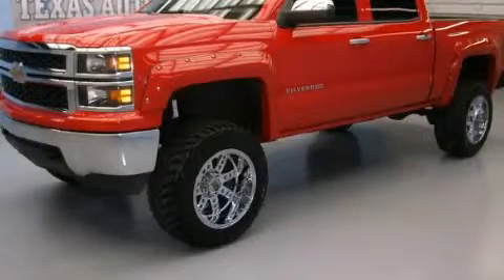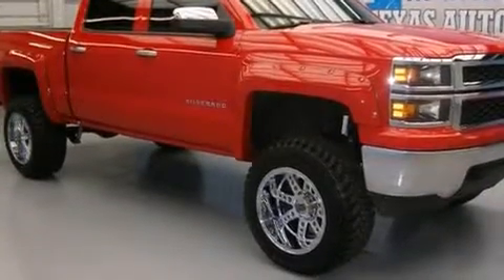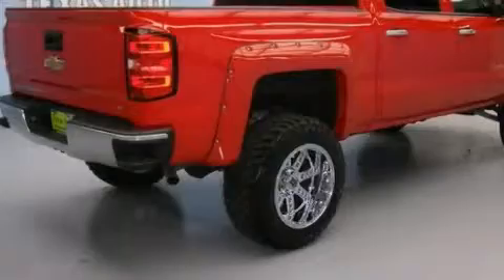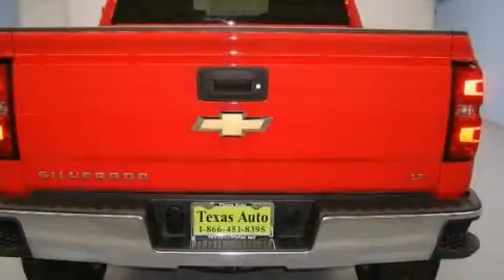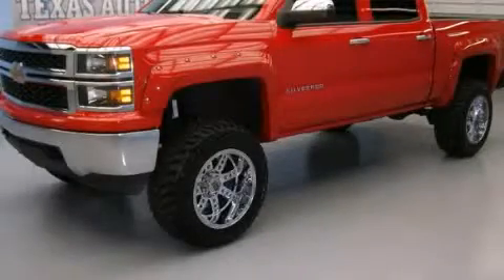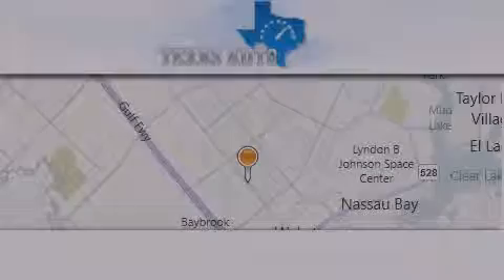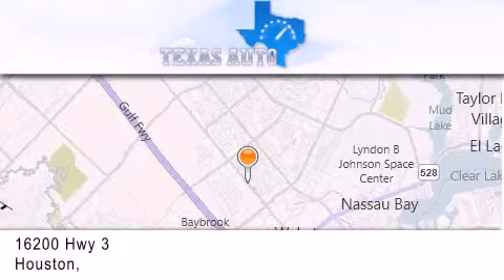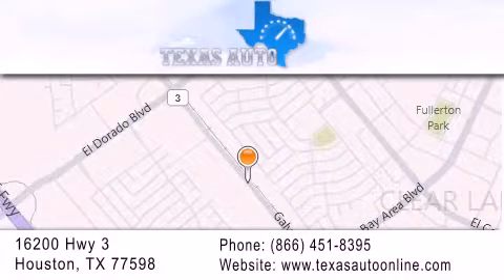2014 Chevrolet SILVERADO 1500 San Antonio TX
Year : 2014
 Make : Chevrolet
 Model : SILVERADO 1500
 Engine : 5.3L V8 Ecotec3 Flex-Fuel Engine
 Trans . : Automatic
 Exterior : Unspecified
 Miles : 23,827
 Interior : Black

 2014 Chevrolet SILVERADO 1500 Houston TX